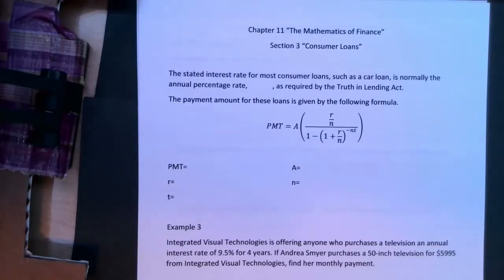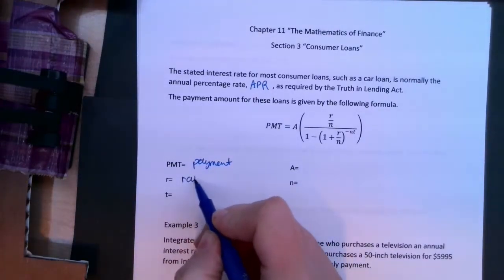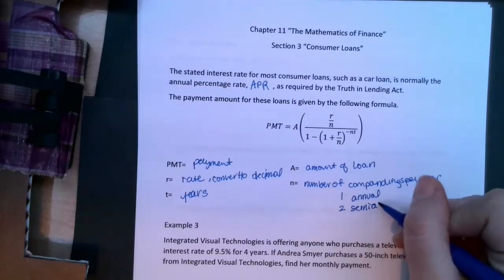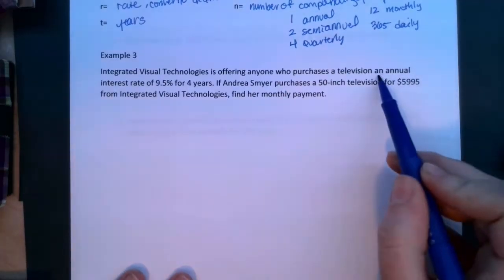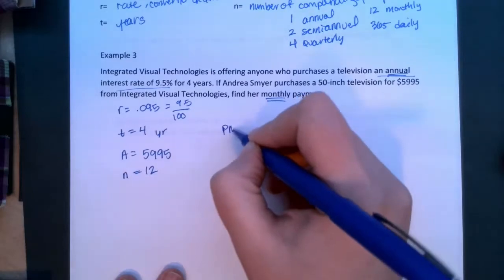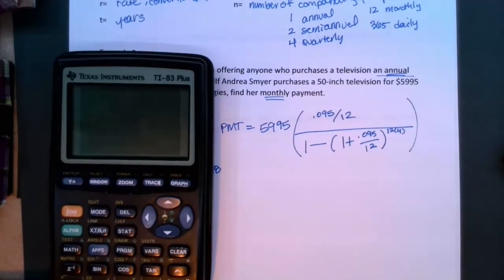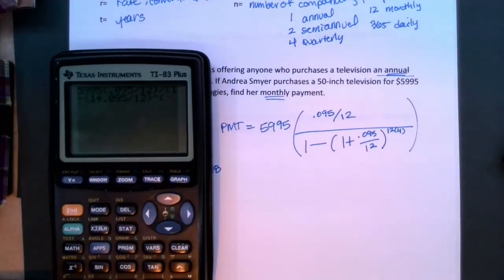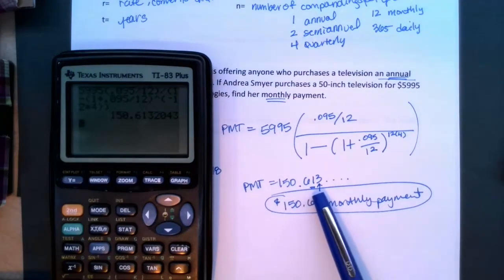Chapter 11 Section 3 - Finding the payment associated with a loan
Basics of the formula and example 3 are covered.